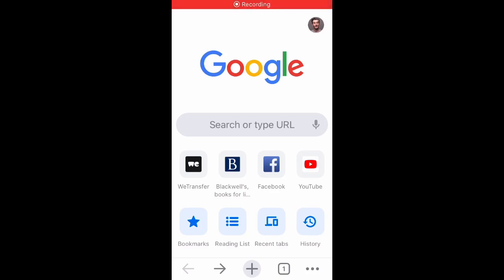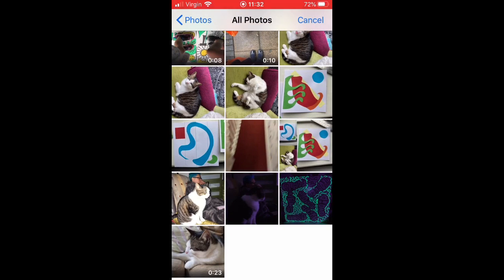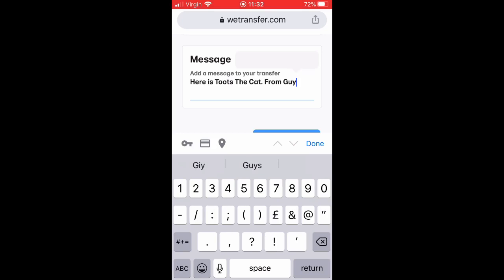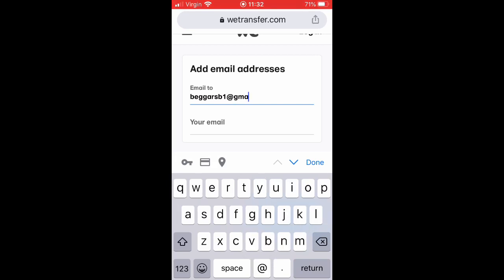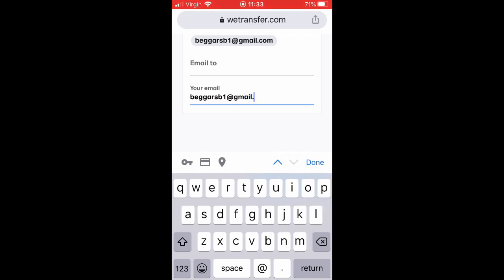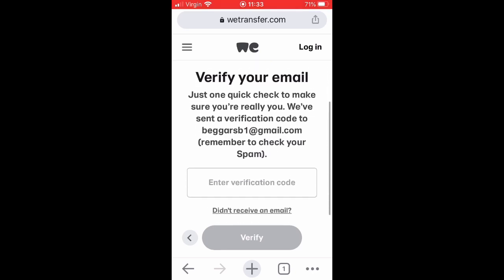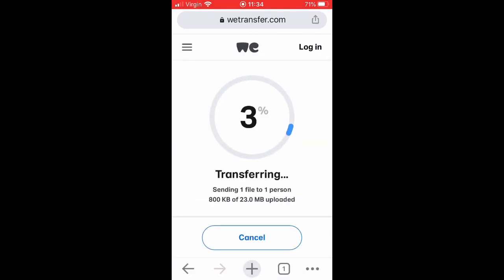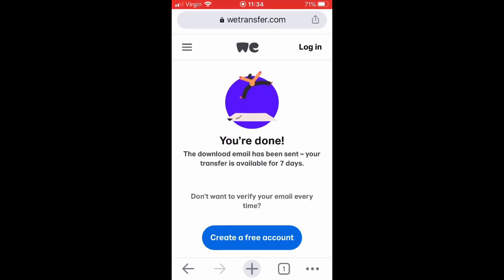A CALL TO LEGS: How to WeTransfer your Tap Dance videos to us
Hello Tappers. A quick HowTo Video on how to get us your Tap Dance videos across using the FREE service: WeTransfer. Once your Tap Dance boards are decorated we’d love you to share the dance (& Art) you’ve done as part of our Call To Legs project. Your videos will then become part of our Celebratory Film made by the brilliant @northernheartfilms